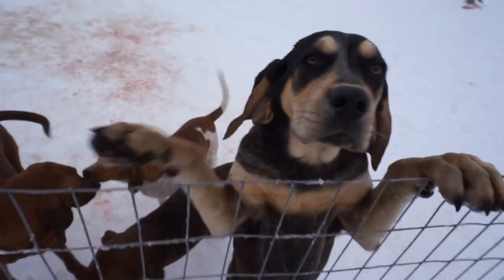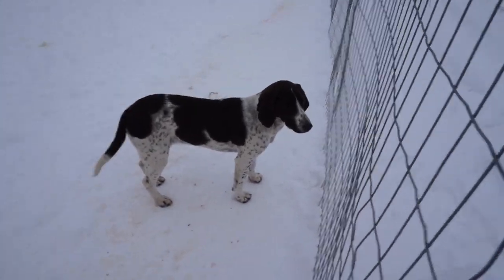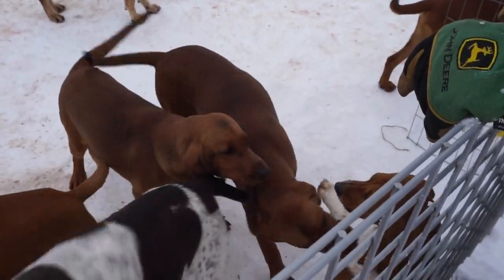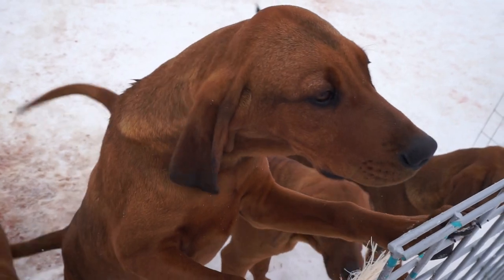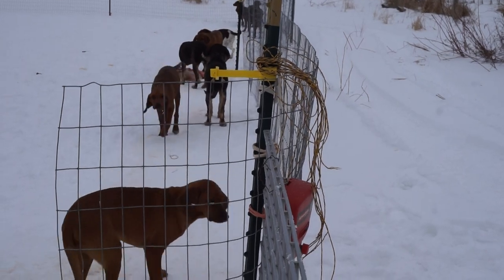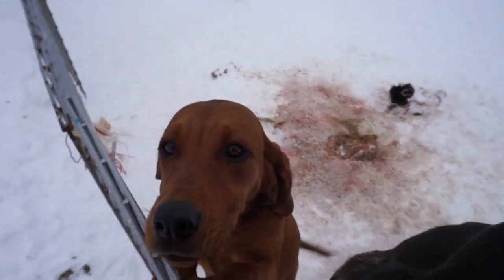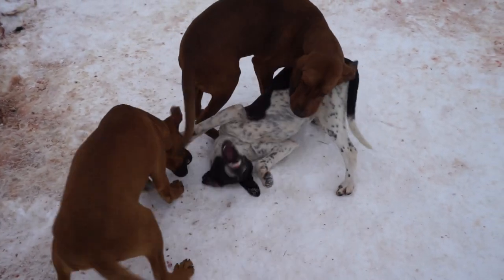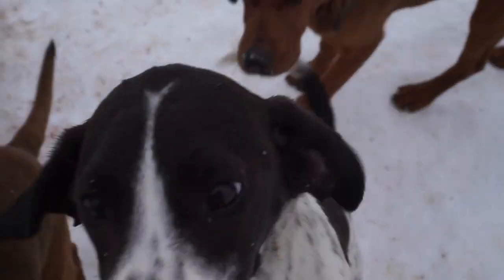Rockin' Redbones, Bodacious Blueticks and little Clown Beagle mixes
No Toe Joe was adopted!!  Congratulations to Joe and his new family.
One of our little gals with Cherry eye is heading home as well.  She'll be very much loved and pampered.  Just one available.
Still some awesome puppies for adoption!!

Hound breeder and avid outdoors-man located near Kingston Ontario Canada
Our hounds run deer, moose and coyote and others are trained on rabbits, coons and wild cats.
Registered, purebred Beagles, Redbone Coonhounds, Bluetick Coonhounds
Crosses on occasion
Hound puppies head home with registration slip, one year health guarantee, six weeks pet insurance, puppy kit with food/toys/blanket/care and training info.

Visitors welcome by appointment

Shipping and delivery possible throughout Canada
Please inquire about delivery to the USA